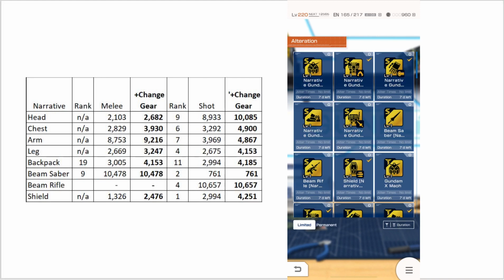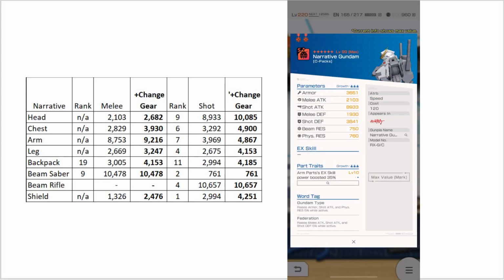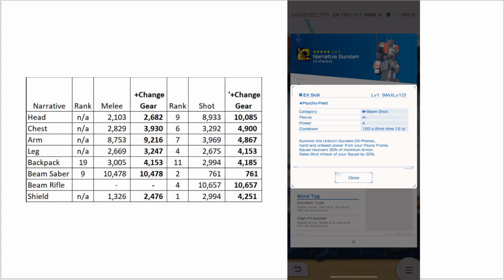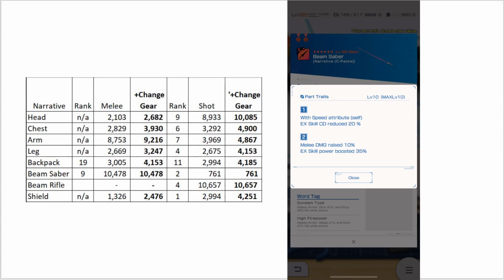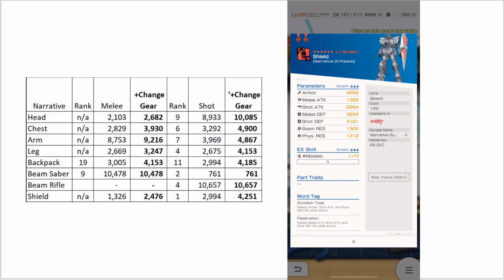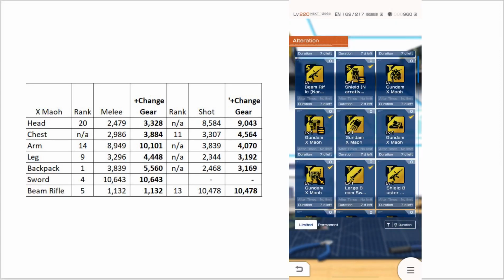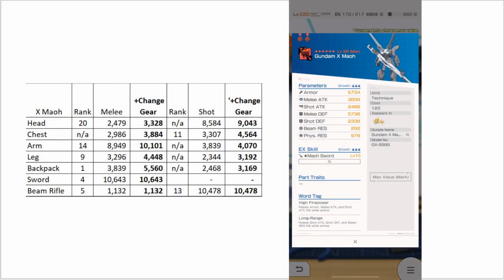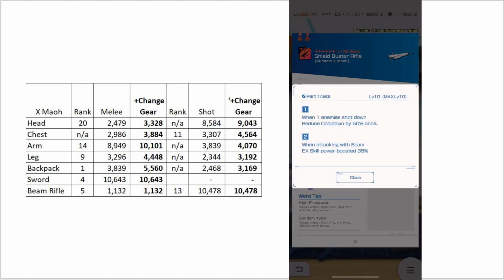(GBGW) How Good Are Narrative Gundam (C-Packs) & Gundam X Maoh?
Going over are these two units living up to their expectation. We should be getting another surprise later today so it is better to hold off on summoning.

Narrative Gundam (C Packs): 1:13
Gundam X Maoh: 12:27